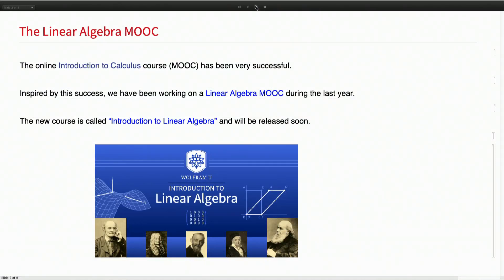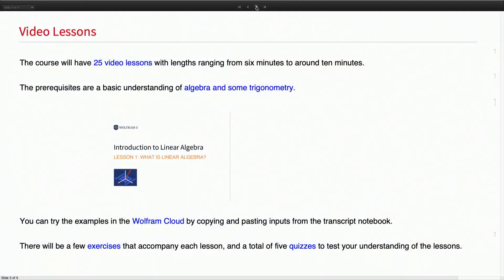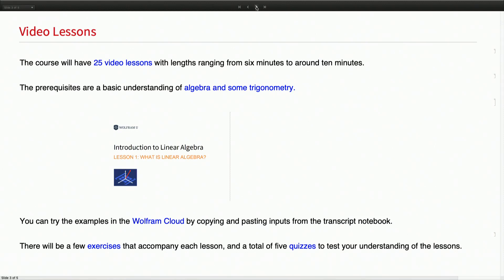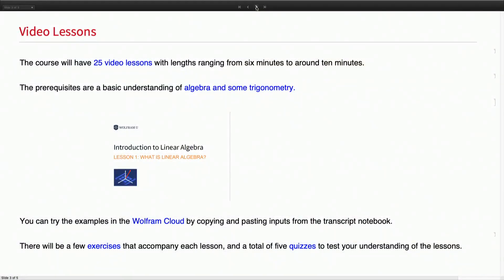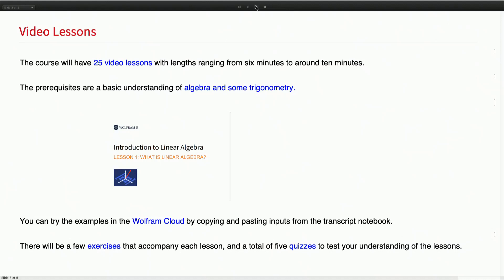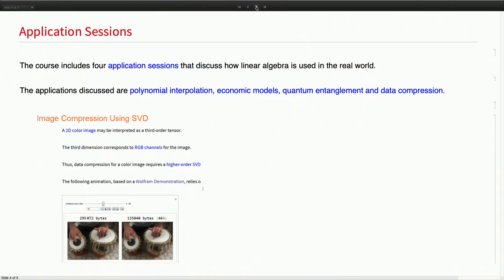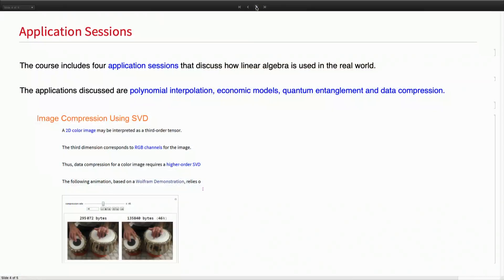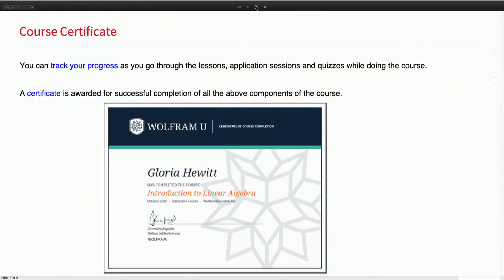Tech Talks 2019: Interactive Linear Algebra Course on Wolfram U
Devendra Kapadia talks about the upcoming interactive online course from Wolfram U, teaching computational skills and methods in basic linear algebra.